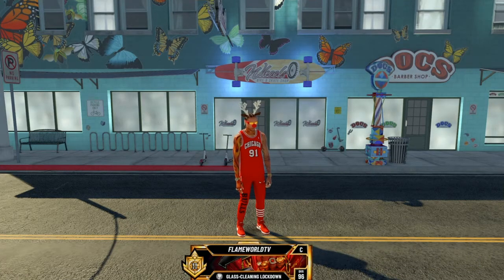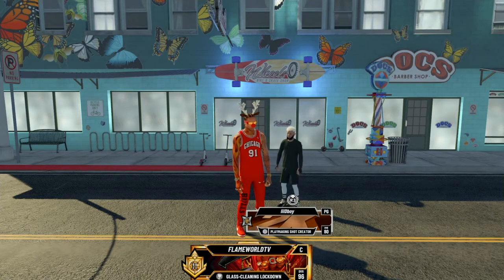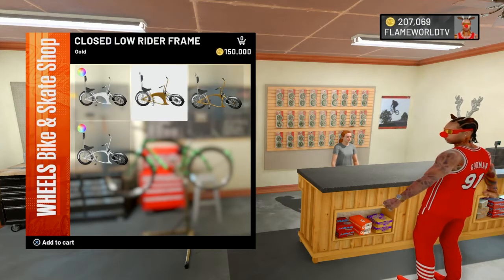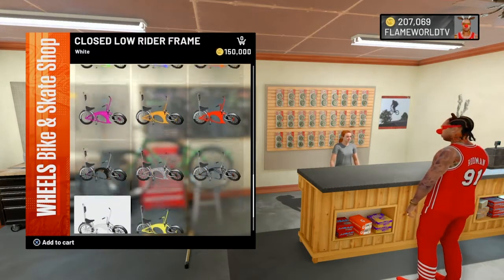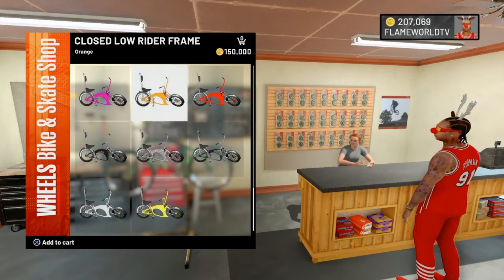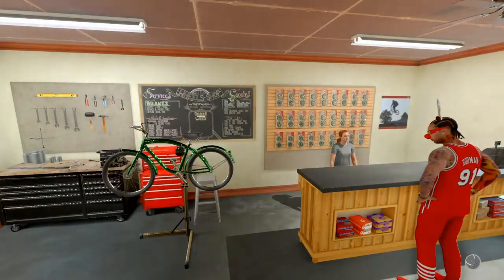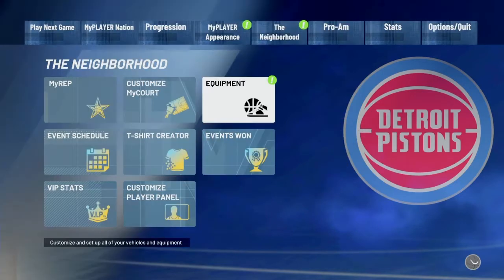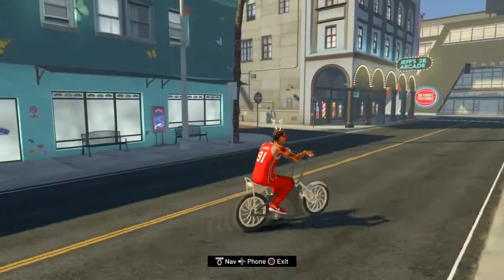How To Buy And Equip Lowrider Bike In NBA 2K21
HOW TO EQUIP THE LOWRIDER BIKE ON NBA 2K21

HOW TO BUY THE LOWRIDER BIKE IN NBA 2K21

Let me know if there is a walkthrough OR guide that you would like to see and I may make that video!

Did I miss something? Let me know! I make these videos to help all gamers and the comment section is the best way to clear up any additional questions.